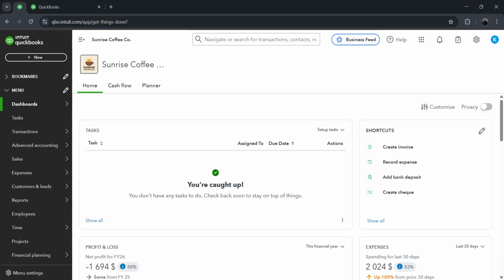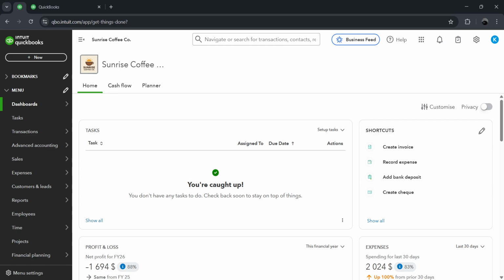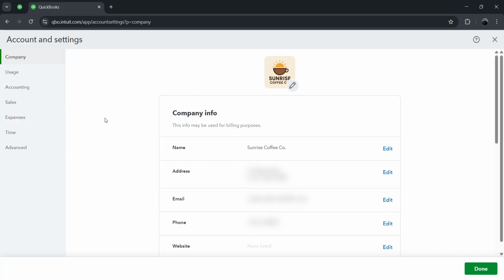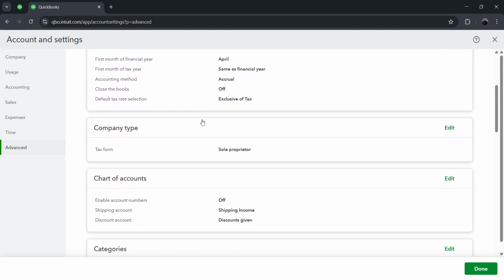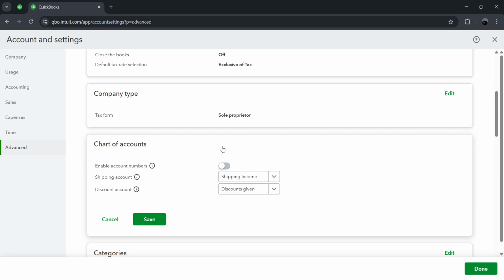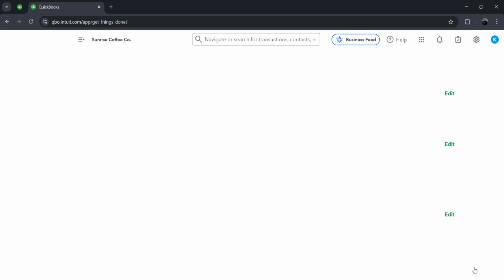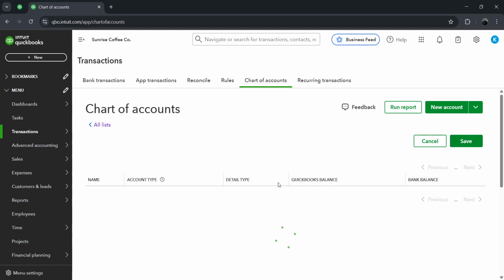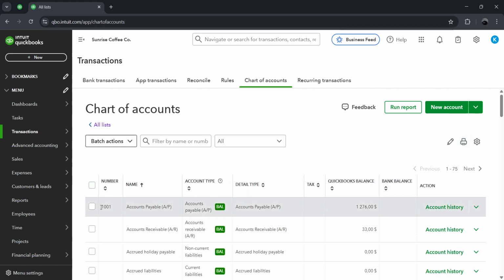How to Add Account Numbers in QuickBooks Online (Tutorial 2025)